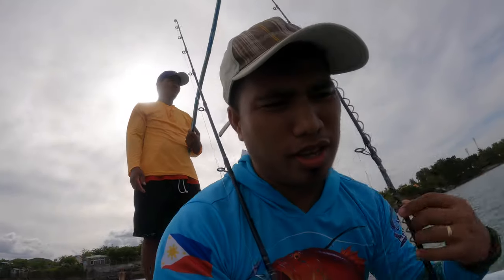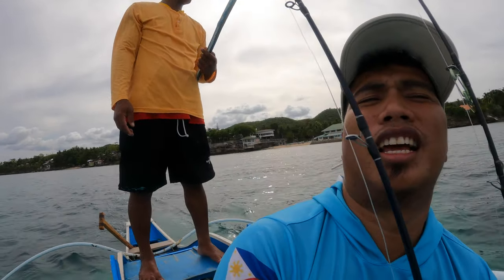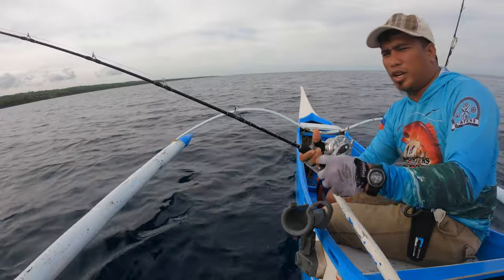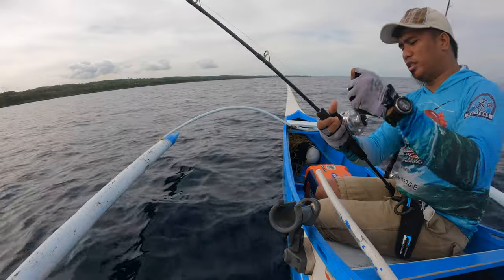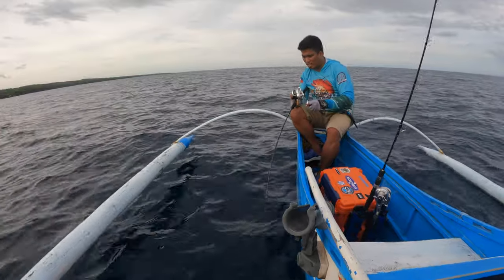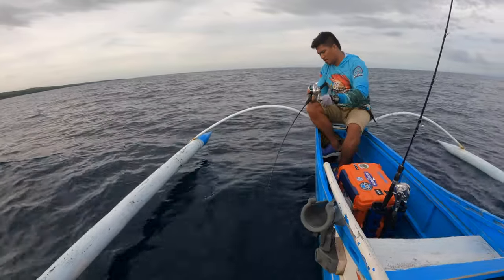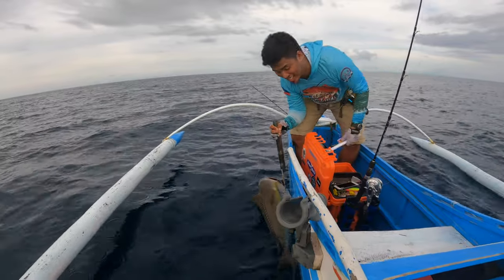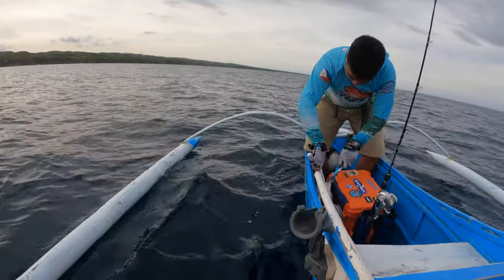Biggest Fish (So Far) On My Major Craft NP Jack JS Rod || It Swallowed My Jig Lure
it was a fine day. but, we just decided to do fishing near the shore. i'm blessed with one big amberjack. please checkout the full video.

Major Craft NP Jack JS rod
Shimano Ocea Jigger 2001NRHG reel
Sufix 832 PE 2 39lbs braid line
Varivas Shock Leader FC 60lbs
Tik-tik 200g
BKK hooks
Varivas assist line